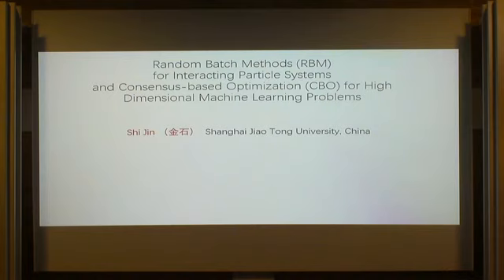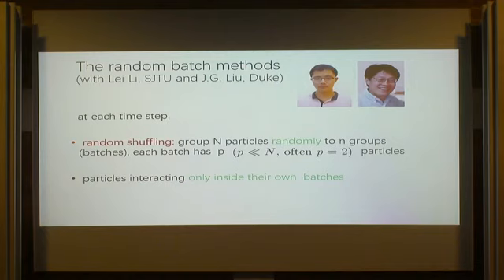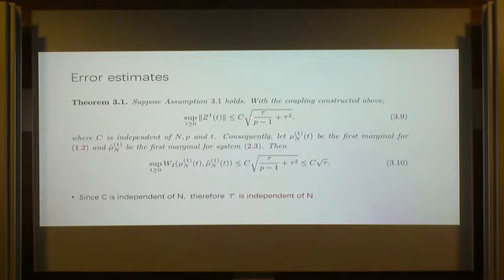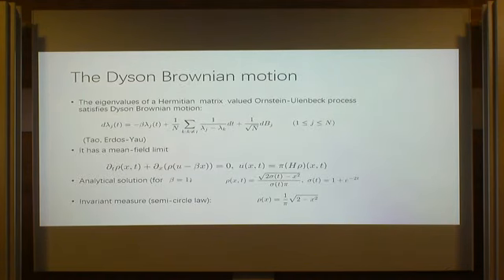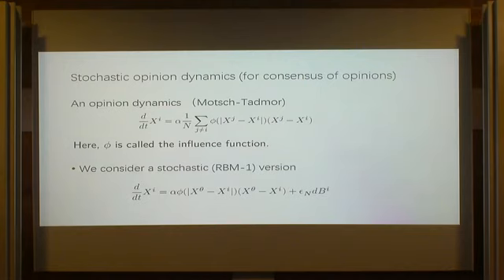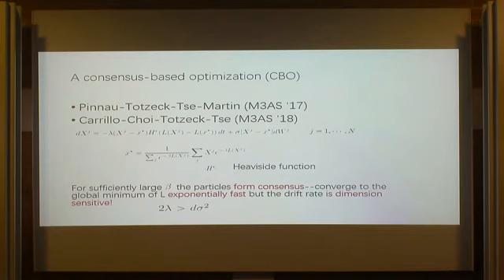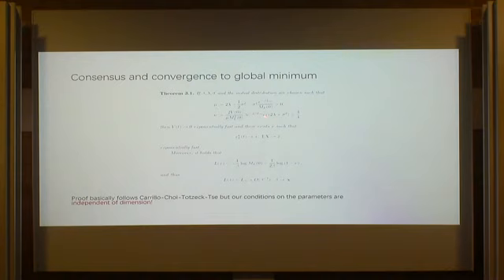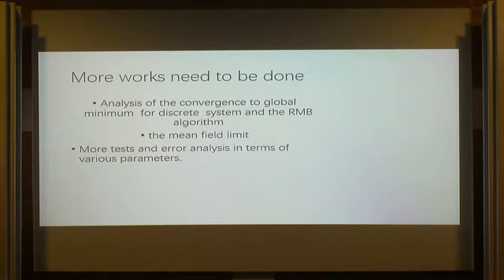GCS | Prof. Shi Jin | Random Batch Methods for Interacting Particle Systems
GCS | Prof. Shi Jin | Random Batch Methods for Interacting Particle Systems and Consensus-based Global Non-convex  Optimization in High-dimensional Machine Learning

Speaker: Professor Shi Jin (Shanghai Jiao Tong University)
Date: 11th Nov 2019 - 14:00 to 15:00
Title: Random Batch Methods for Interacting Particle Systems and Consensus-based Global Non-convex  Optimization in High-dimensional Machine Learning
Abstract: We develop random batch methods for interacting particle systems with large number of particles. These methods &#60;br&#62;use small but random batches for particle interactions,&#60;br&#62;thus the computational cost is reduced from O(N^2) per time step to O(N), for a&#60;br&#62;system with N particles with binary interactions.&#60;br&#62;For one of the methods, we give a particle number independent error estimate under some special interactions. &#60;br&#62;Then, we apply these methods&#60;br&#62;to some representative problems in mathematics, physics, social and data sciences, including the Dyson Brownian &#60;br&#62;motion from random matrix theory, Thomson&#39;s problem,&#60;br&#62;distribution of wealth, opinion dynamics and clustering. Numerical results show that&#60;br&#62;the methods can capture both the transient solutions and the global equilibrium in&#60;br&#62;these problems.&#60;br&#62;&#60;br&#62;We also apply this method and improve the consensus-based global optimization algorithm for high &#60;br&#62;dimensional machine learning problems. This method does not require taking gradient in finding global &#60;br&#62;minima for non-convex functions in high dimensions.&#60;br&#62;